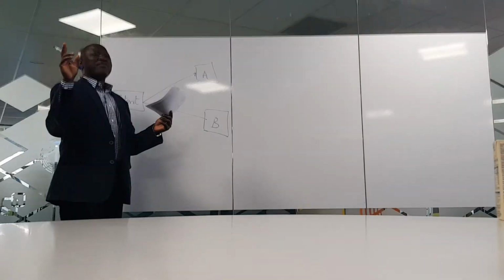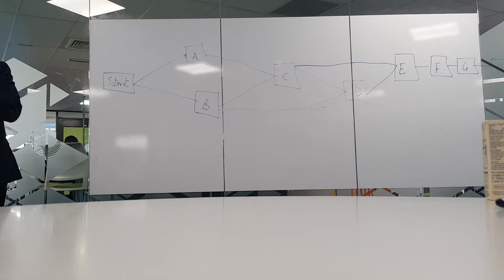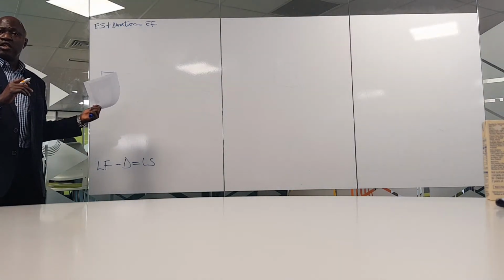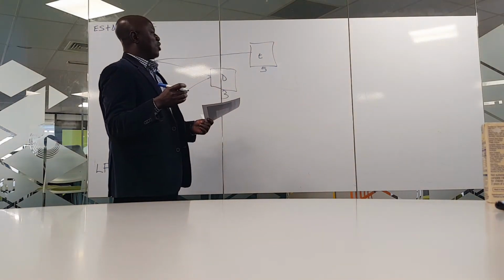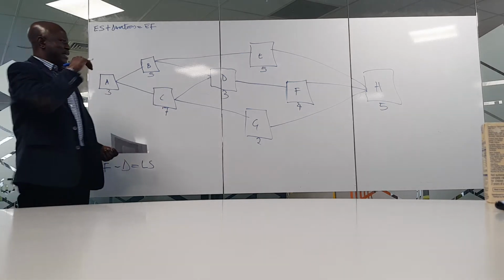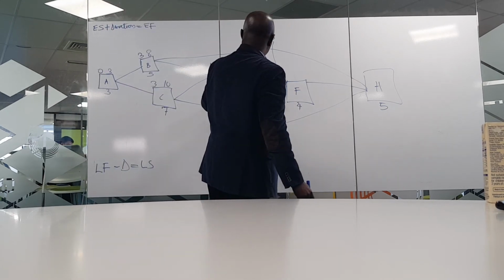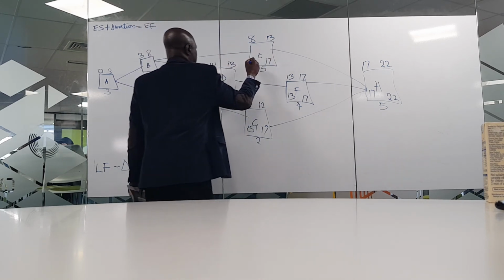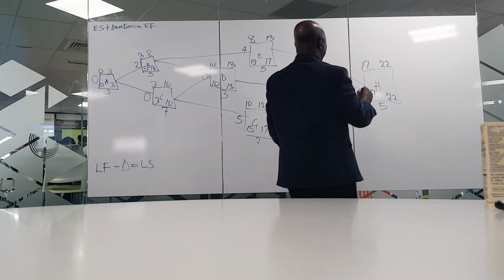Working on Critical Path Method on Project Management Plan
This video shows how we can work with projected activities, time schedule, preceding activities/task to realize critical time and flow time on a project or project plan.